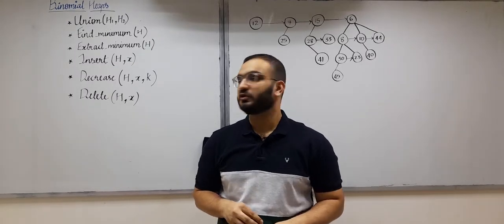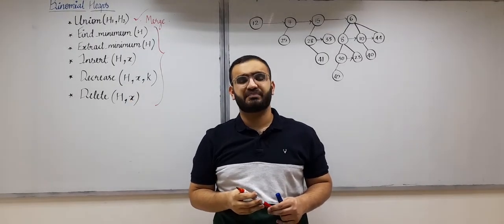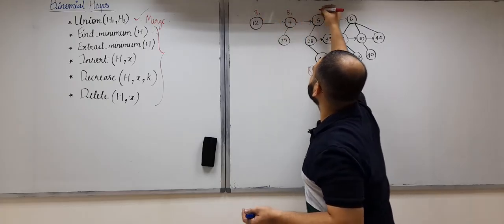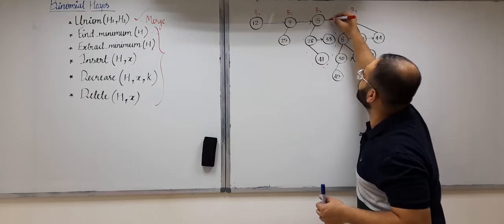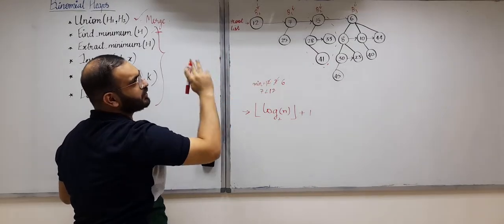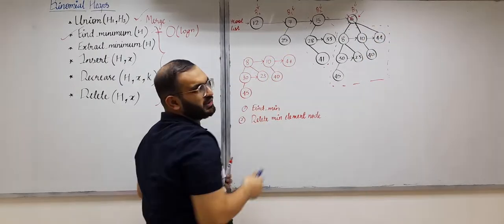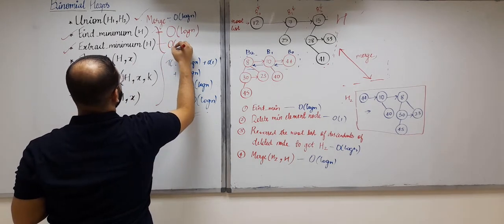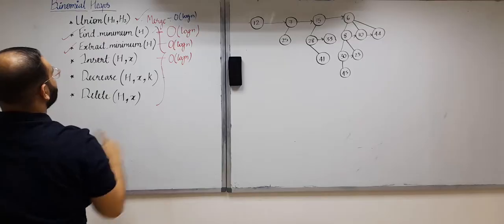6.4 All Operations in Binomial Heaps | Advanced Data Structures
In this video, we will learn all operations in binomial heaps and also calculate their time complexities.
Find Minimum
Delete Minimum
Decrease Key
Delete a node

Correction: Insert Operation at 8:44 has been mistakenly deleted during video editing. I will add it later.

Timestamps:
0:00 Introduction
0:50 Find Minimum element
4:00 Extract Minimum element
8:37 Insert operation
8:58 Decrease key operation
12:34 Delete operation
15:28 Recap